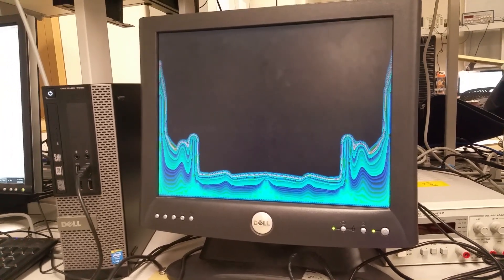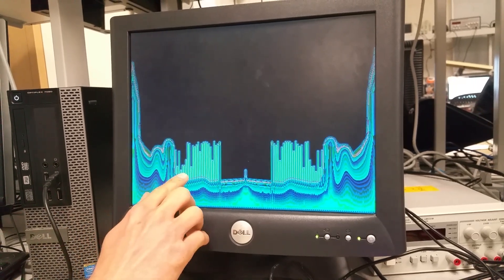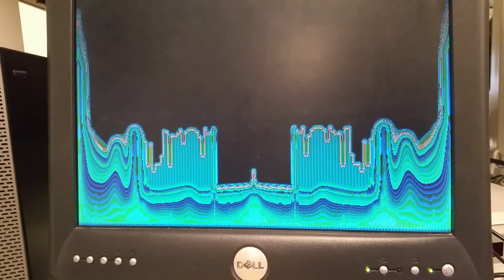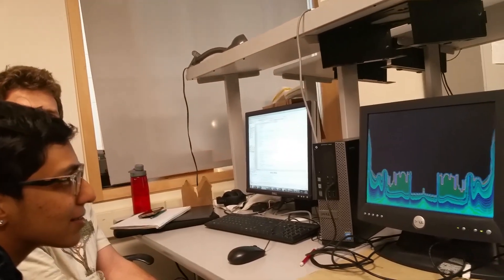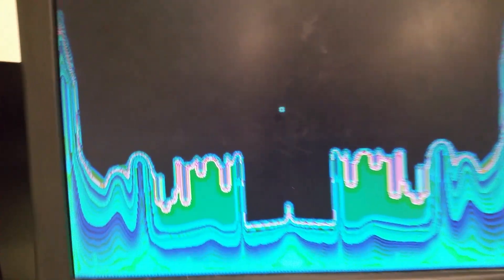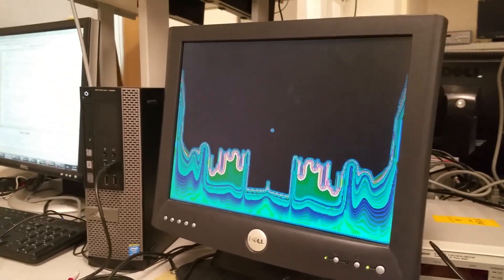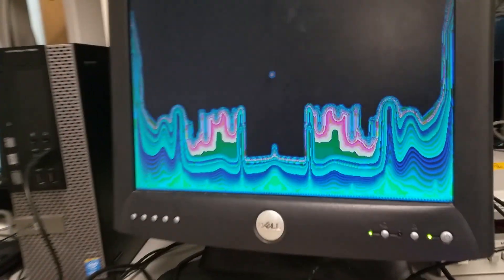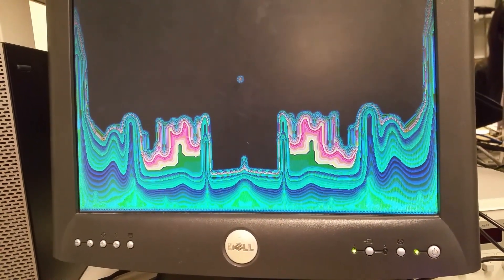LB diffusion spectrogram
project report.